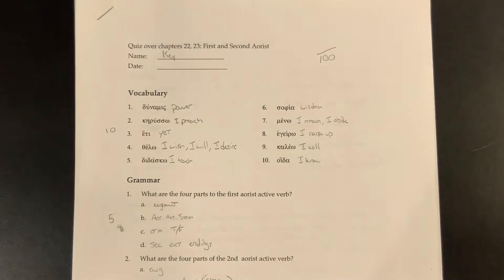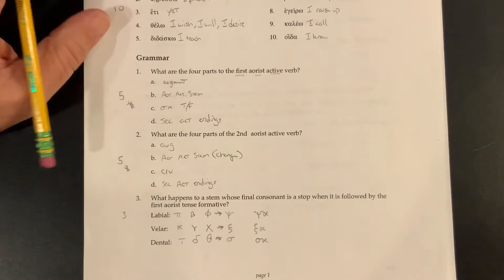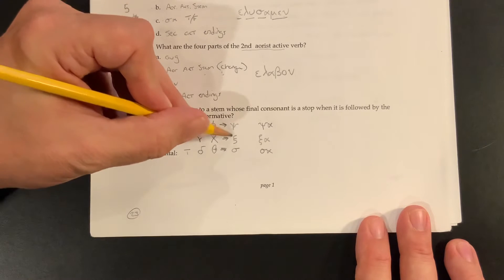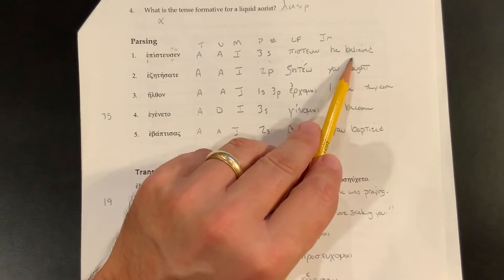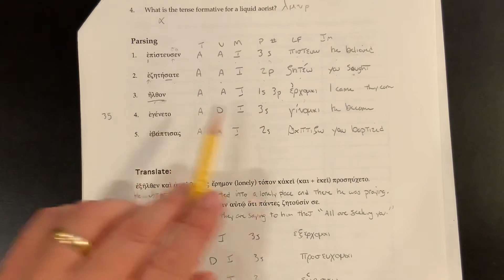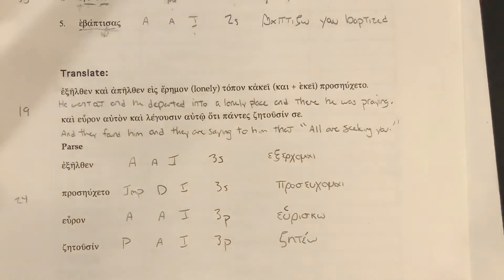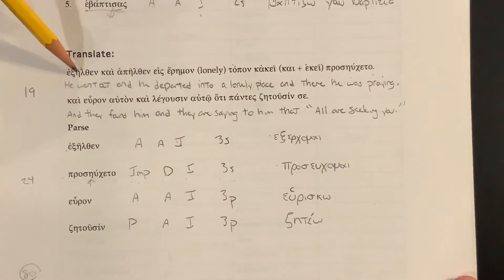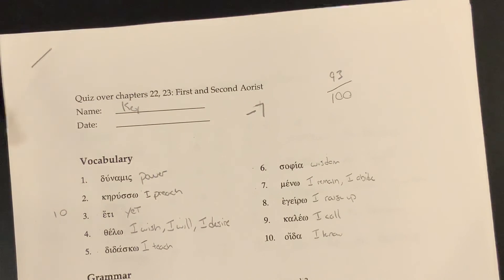Quiz Ch 22 and 23 grading